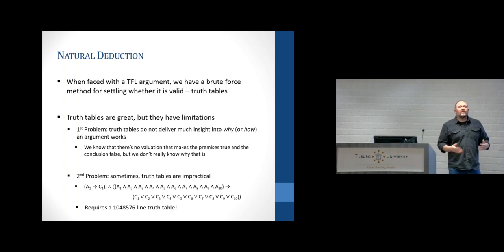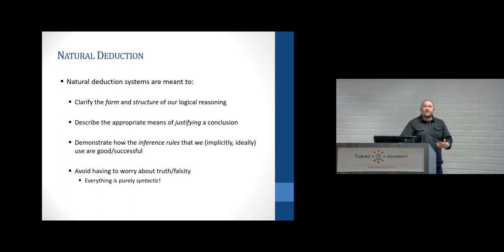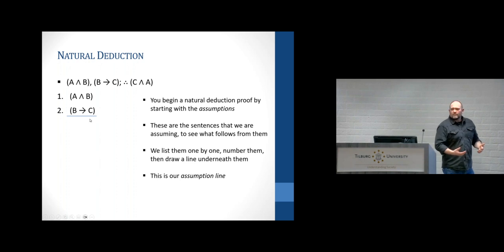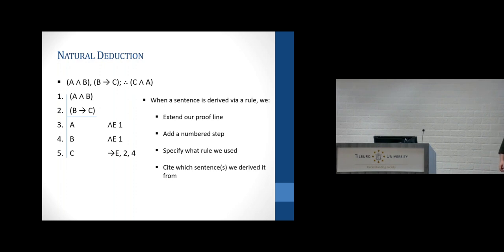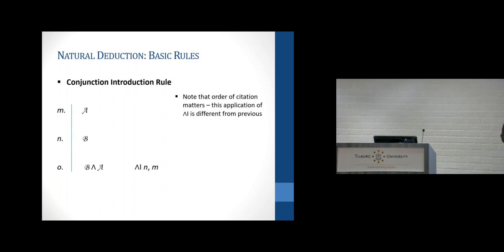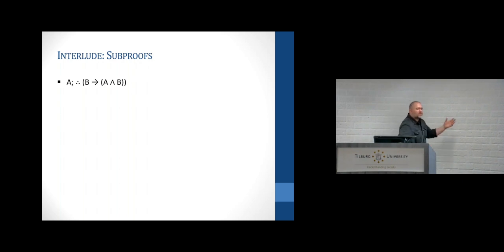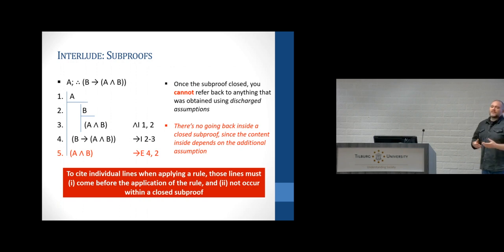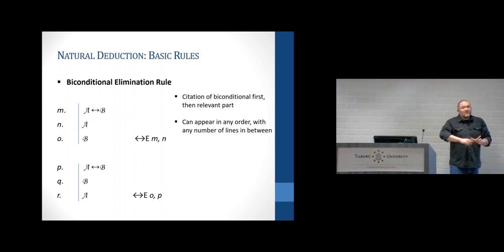Intro to Logic L9 Part I